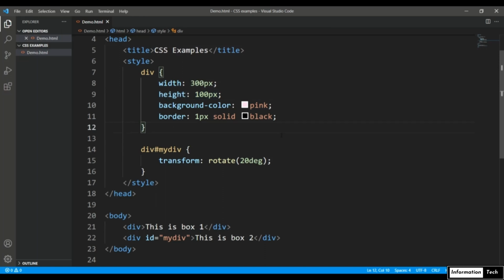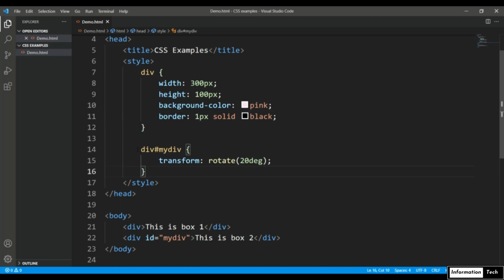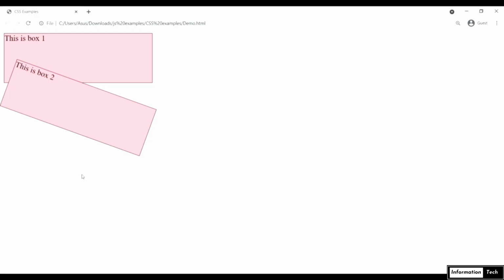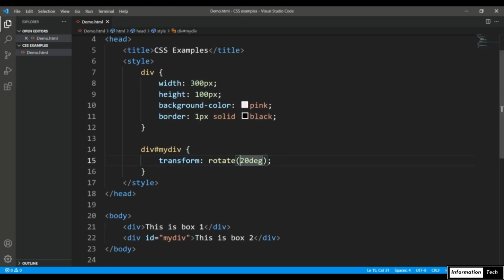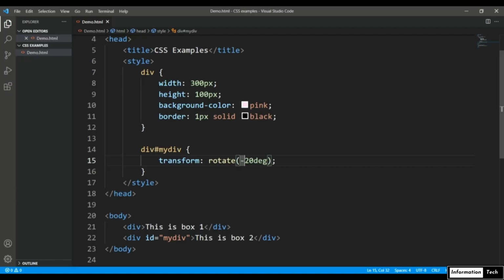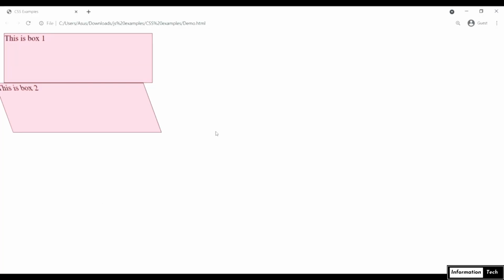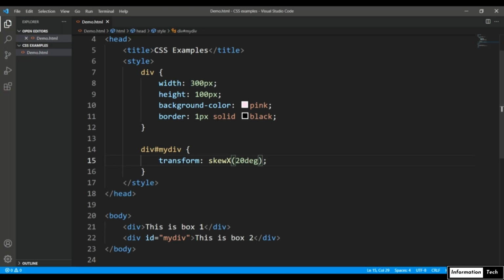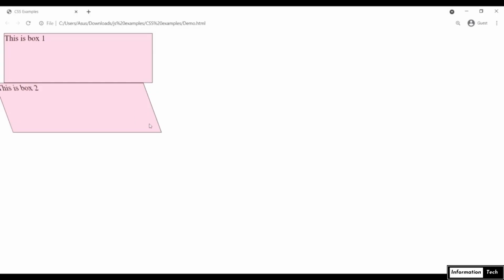What is CSS 2D transform | CSS Course | Information Tech | Tutorials #10